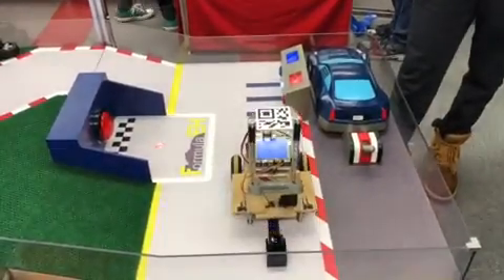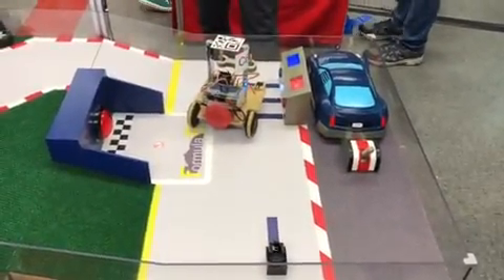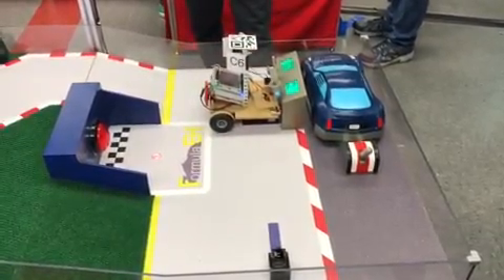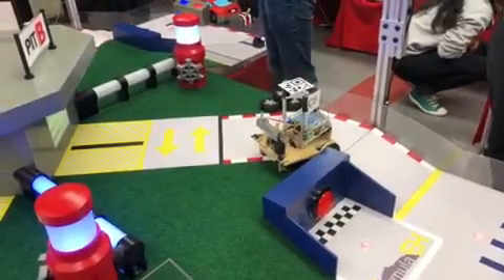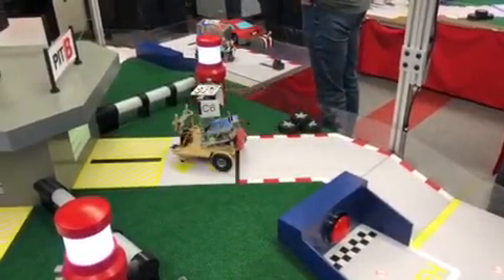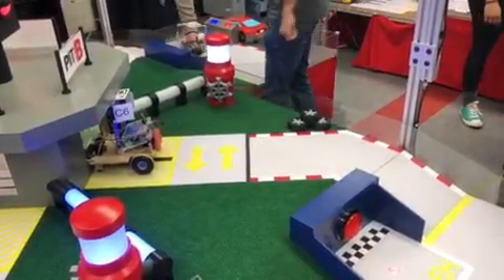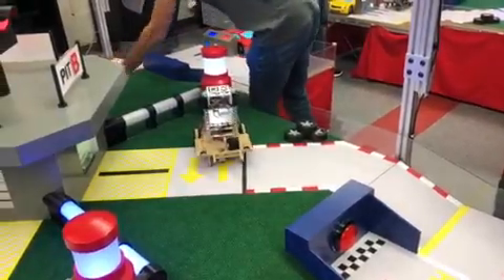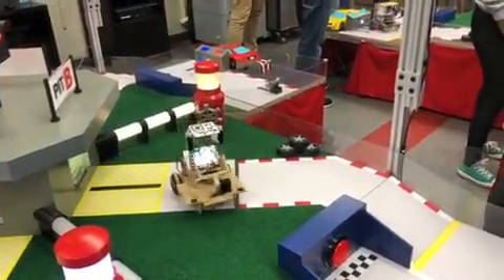Perfect Run 3/29 - Day before Individual Competition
Team C6 perfect run day before individual competition